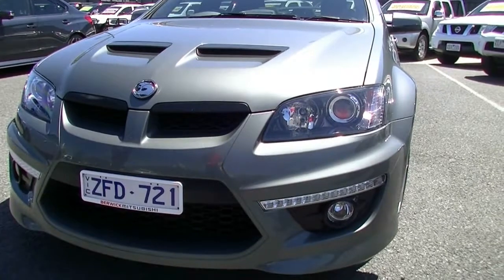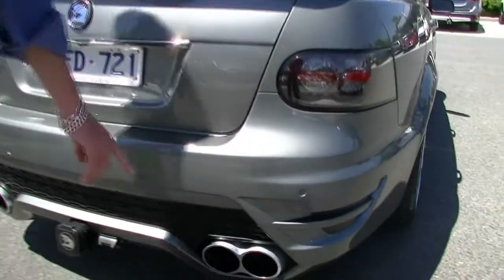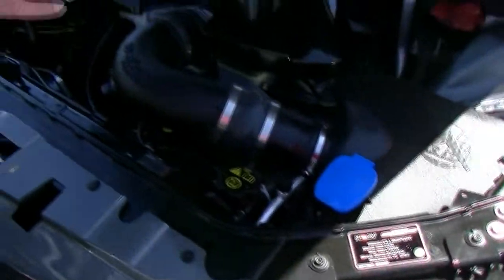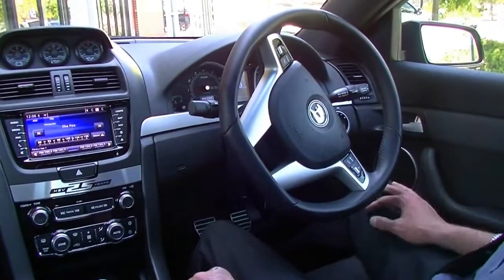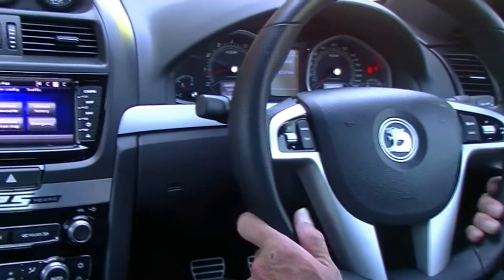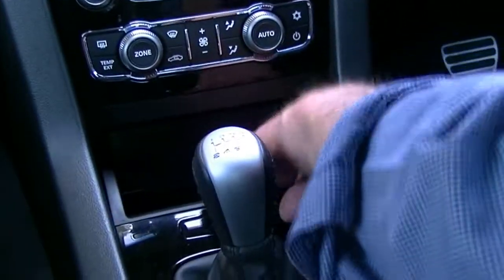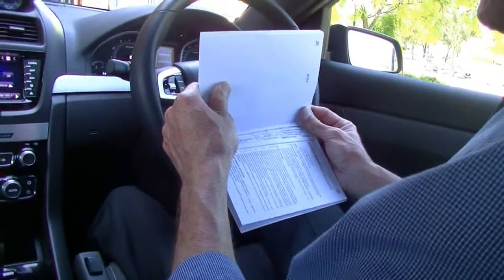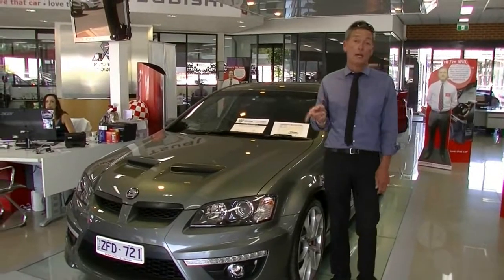B6023 - 2012 Holden Special Vehicles Clubsport Manual MY12.5 Walkaround Video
A video walkaround tour of the B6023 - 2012 Holden Special Vehicles Clubsport Manual MY12.5 Presented by Mark Mcgregor Used Car Sales at Berwick Mitsubishi,